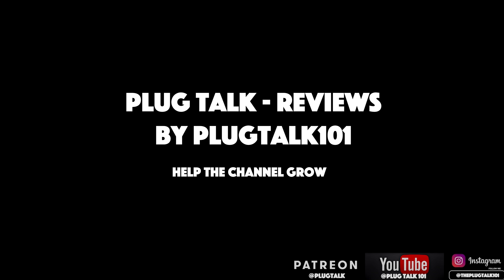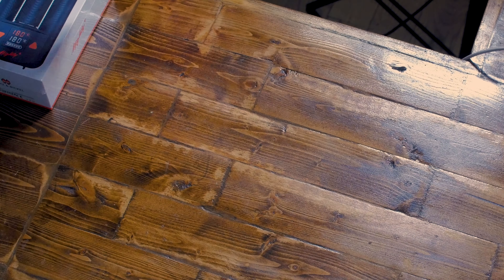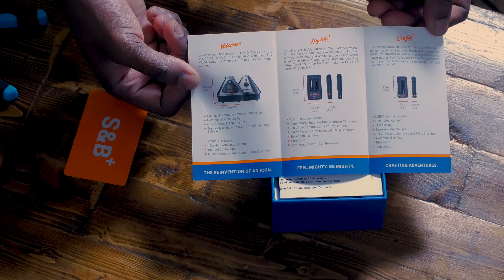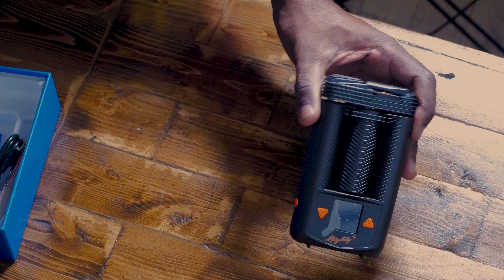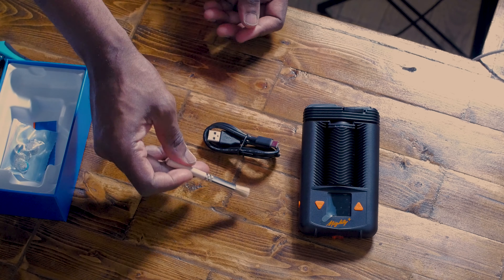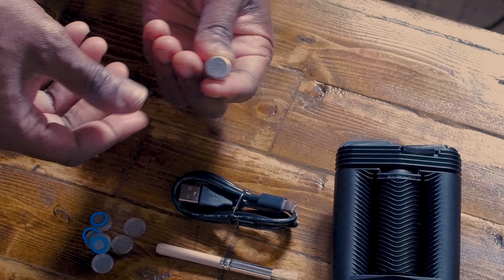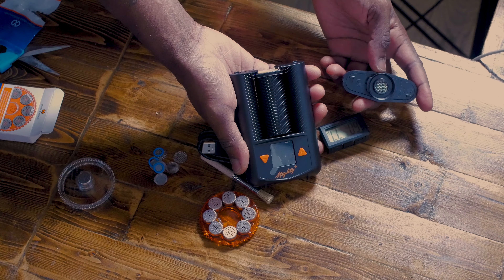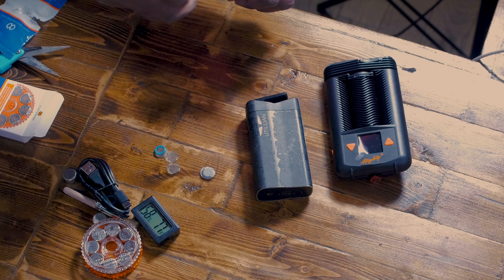Unboxing The Mighty Plus Dry Herb Vaporizer